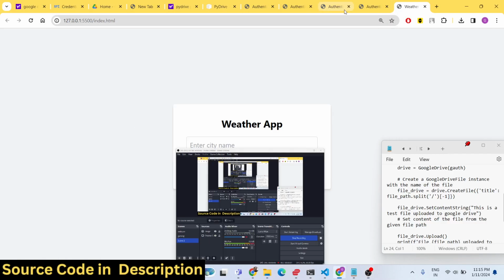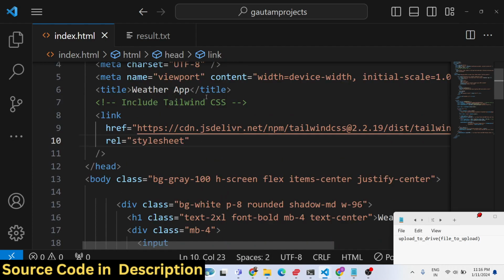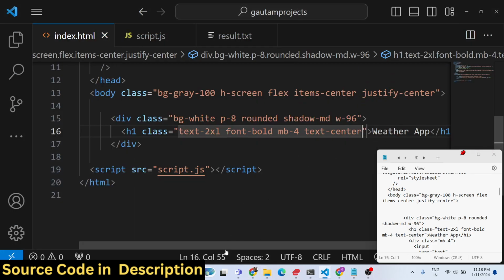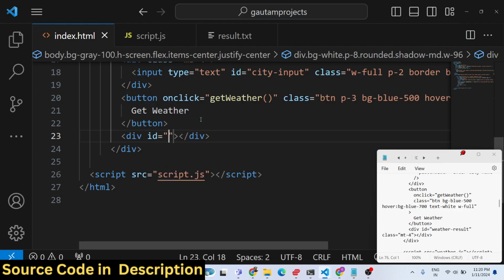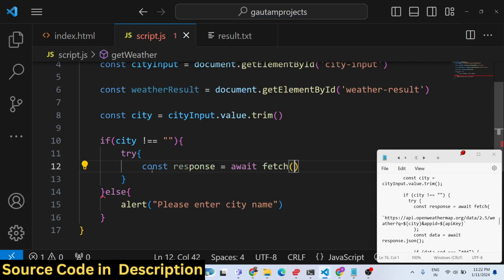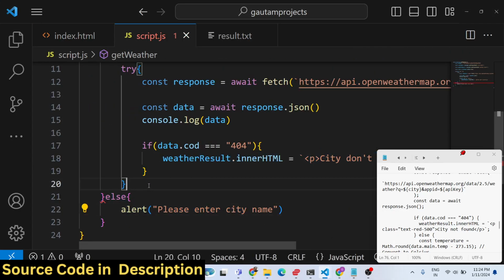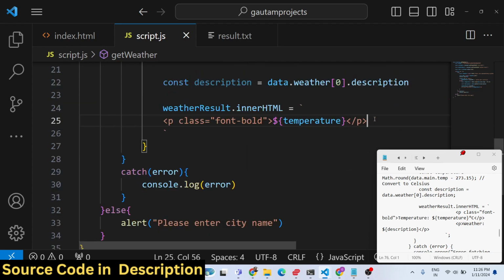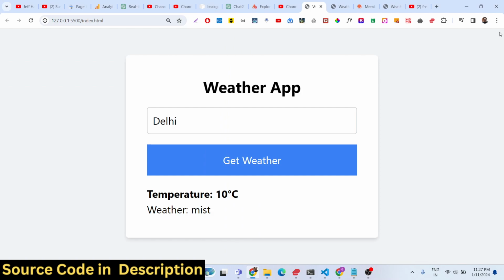Build a Weather Finder App of Any City Using OpenWeatherMap API in Browser Using Javascript